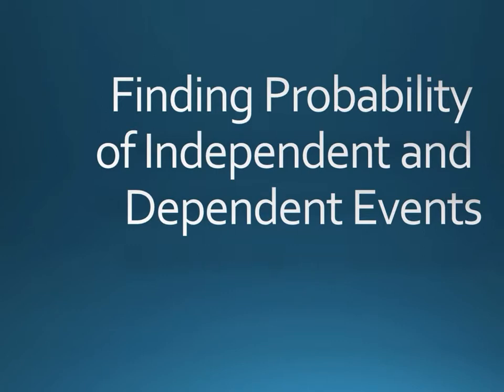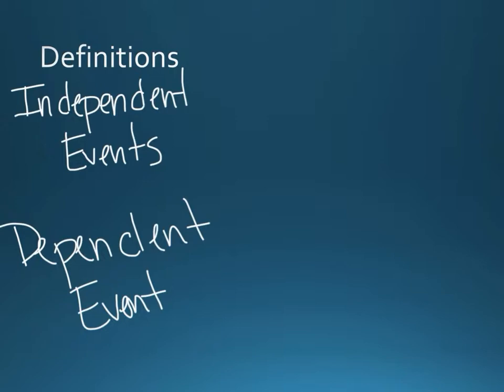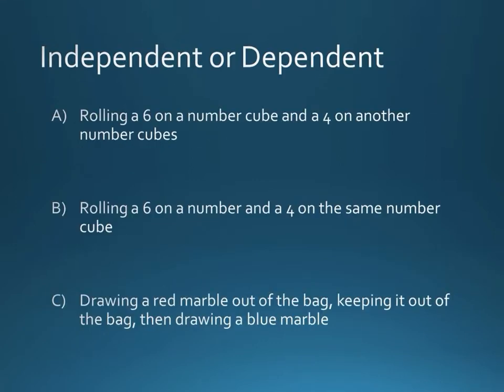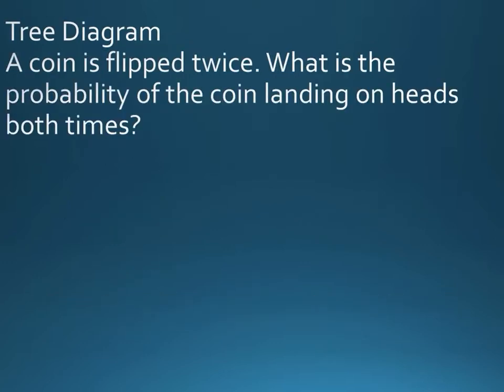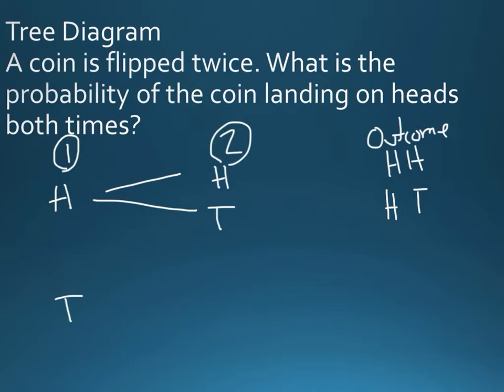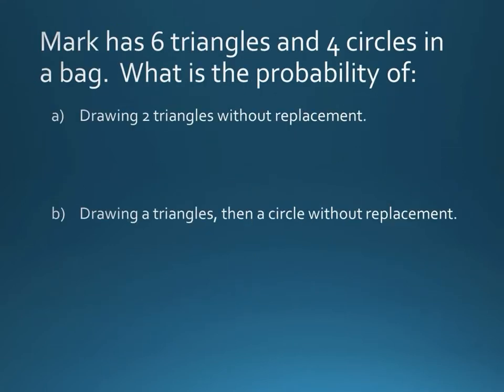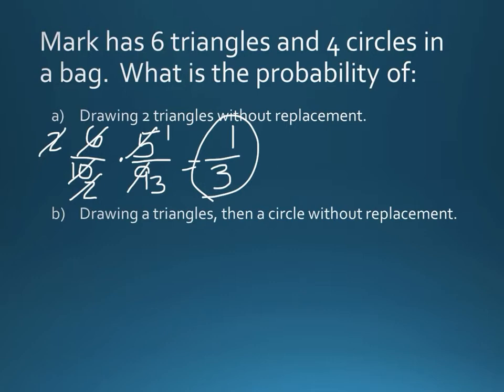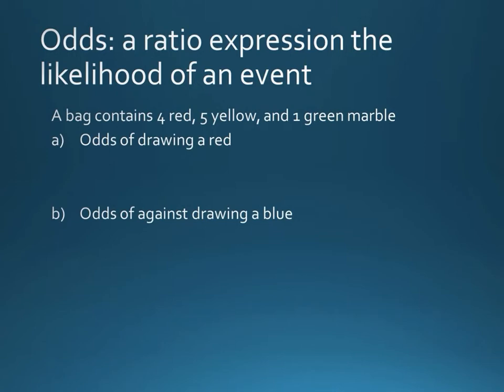Grizz Math - Finding Probability of Independant and Dependant Events